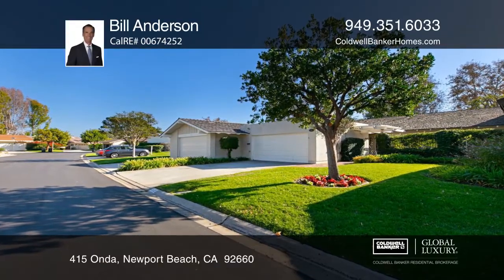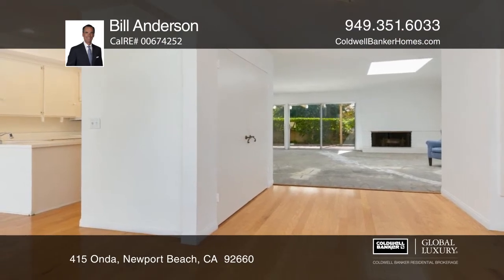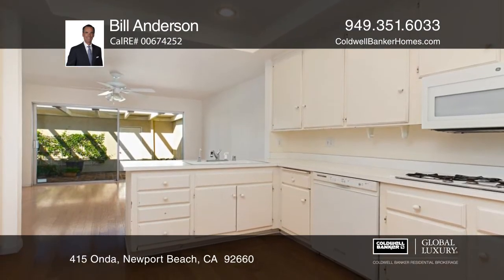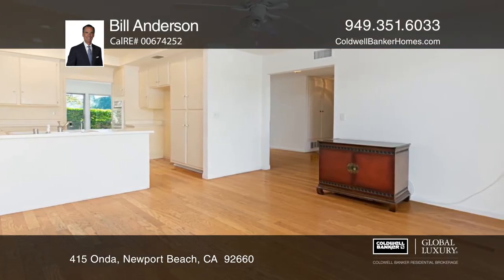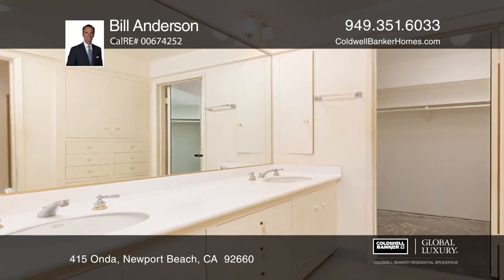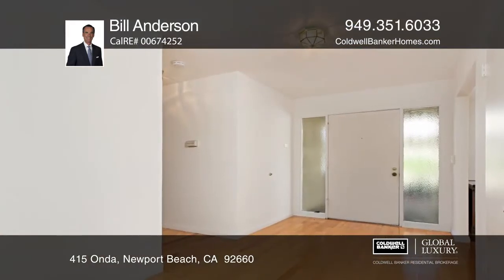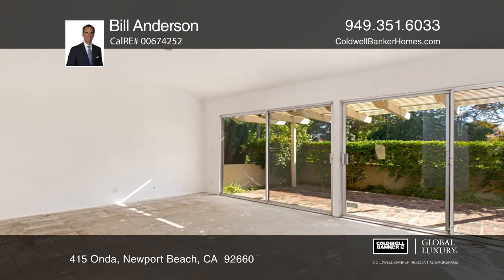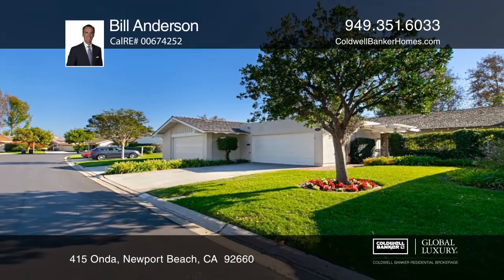415 Onda Newport Beach, CA | ColdwellBankerHomes.com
415 Onda, Newport Beach, CA

This highly desirable single-story floor plan is located on a small, quiet street comprised of only single-story homes. Situated in the renowned Eastbluff community of Newport Beach, this property offers beautiful walking trails, greenbelts, pools, parks, award winning schools and close proximity to